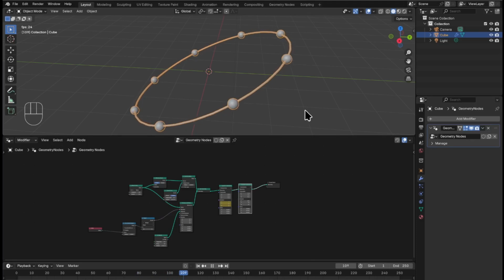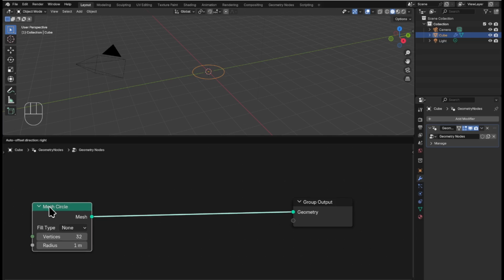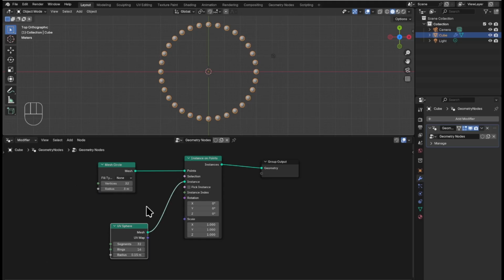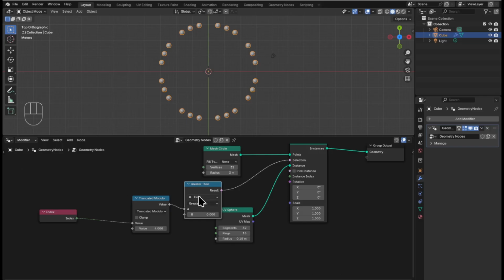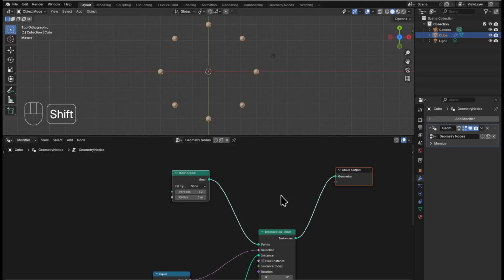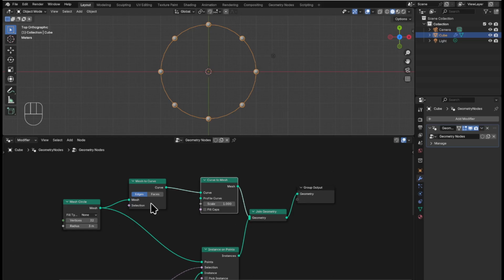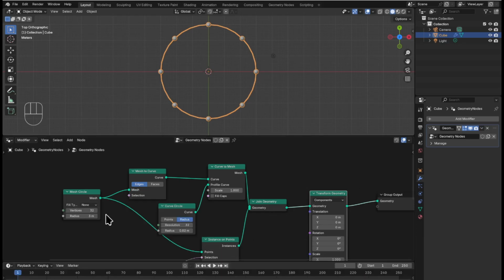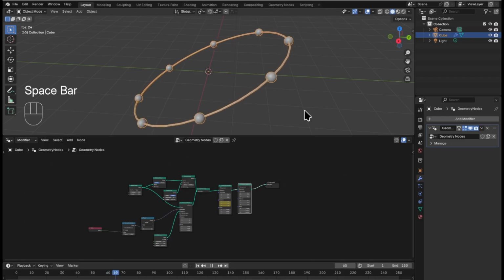Selecting indexes in geometry nodes: Blender 4.5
Hey everyone! In this `blender tutorial`, we're going to explore how to use the `index node` within `blender geometry nodes` for selection. This `blender beginner tutorial` will show you `how to use blender` effectively, specifically focusing on this core concept and demonstrating a `node based workflow`. I hope you enjoy this quick look!